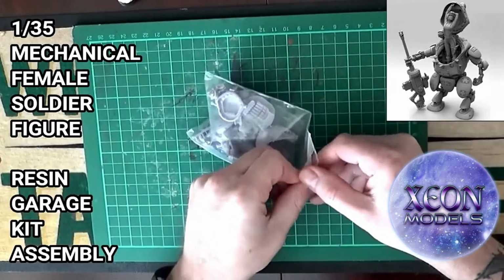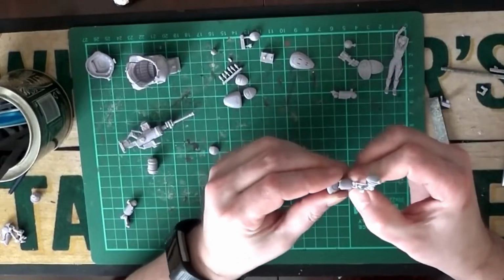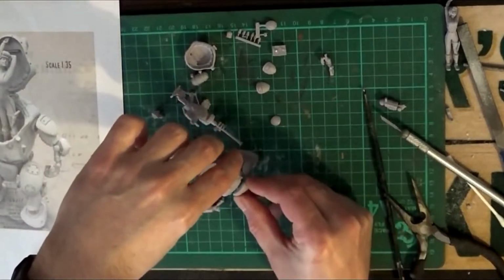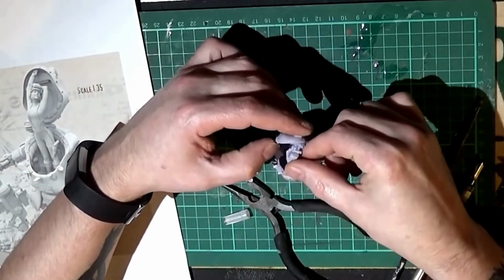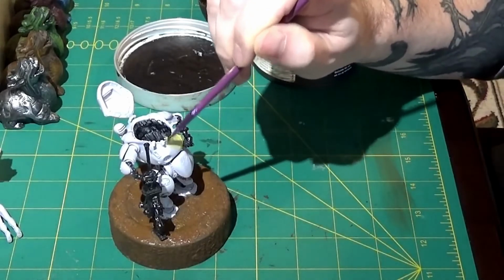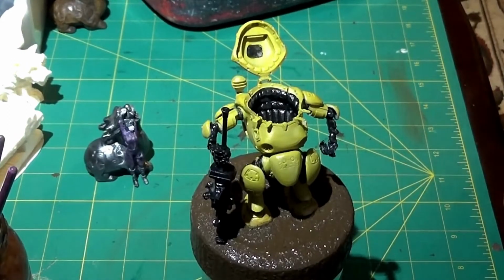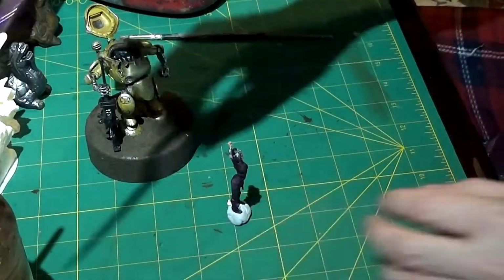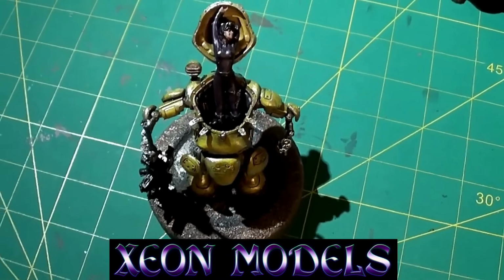MECHANICAL FEMALE SOLDIER Garage Model Kit 1:35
Part One (00:00): Building the 1/35 scale mechanical female soldier resin garage kit. Working out where each part fits as no instructions supplied with kit.
Part Two (14:53): Painting the model to create a worn, well-used effect and metallic effects with a finished cyberpunk-esque theme. We employ both washes and the faithful dry brushing technique to create the paint effects on the science fiction model.

Amazon Storefront